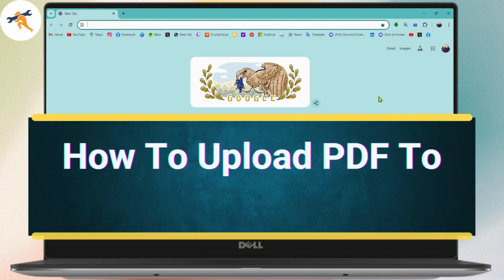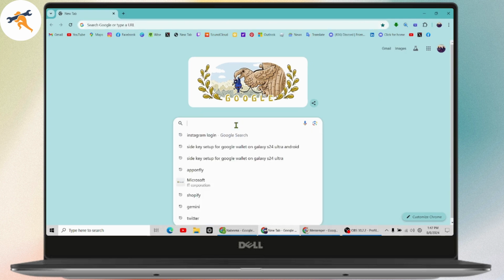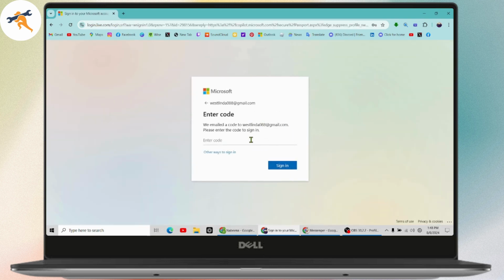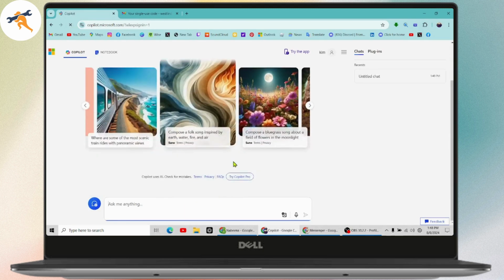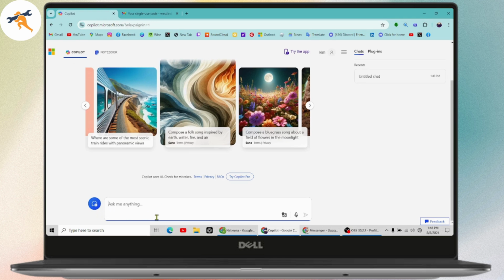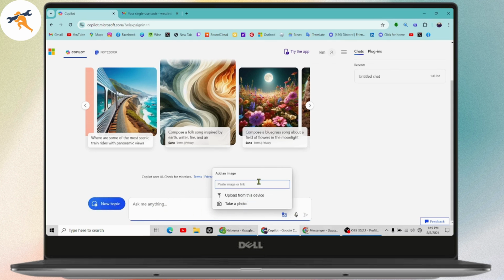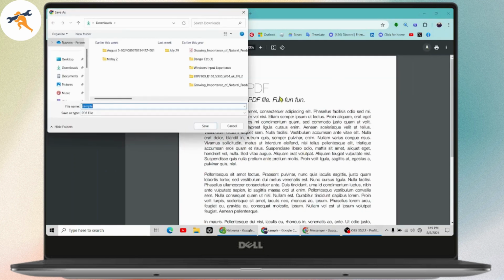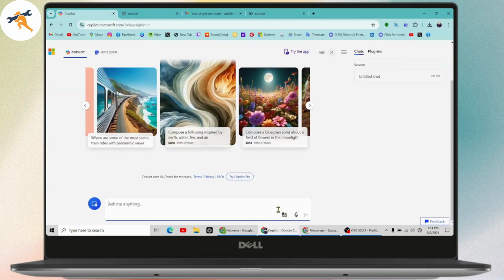How To Upload PDF To Microsoft Copilot For Free In 2024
How To Upload PDF To Microsoft Copilot For Free
upload pdf to microsoft copilot
upload pdf to microsoft copilot for free
how to use microsoft copilot

Welcome to our step-by-step guide on how to upload a PDF to Microsoft Copilot for free! In this video, we’ll walk you through the process of uploading your PDF files to Microsoft Copilot, so you can take advantage of its features for document management and analysis without any cost.

0:00 - Introduction
0:12 - Accessing Microsoft Copilot
0:24 - Uploading Your PDF File
0:36 - Managing and Viewing Your PDF in Copilot
0:48 - Tips for Efficient Use